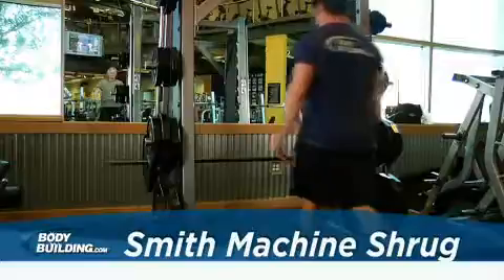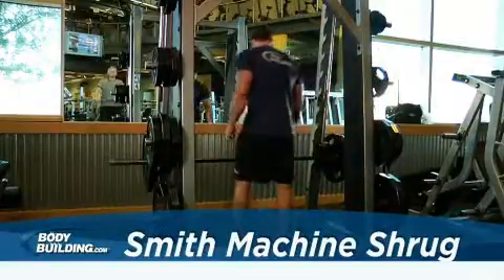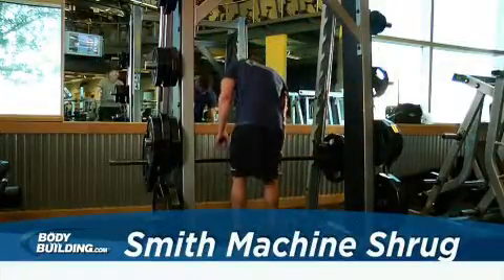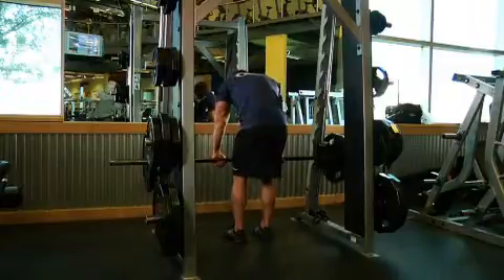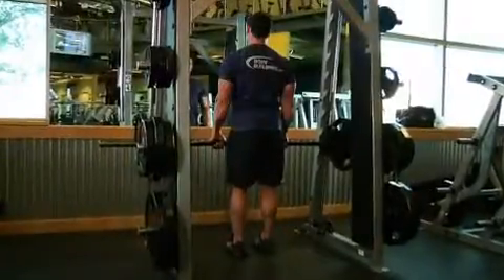Smith Machine Shrug